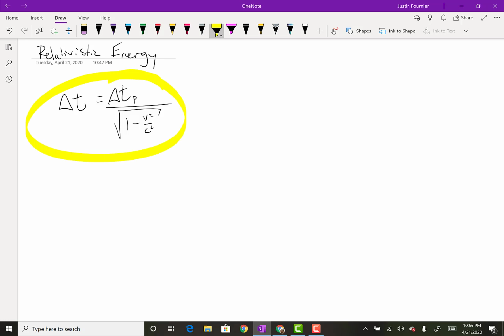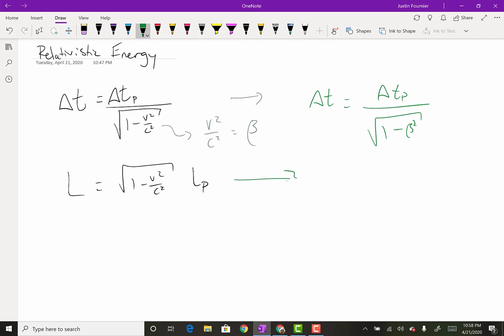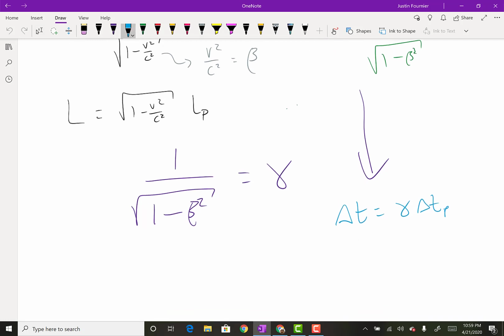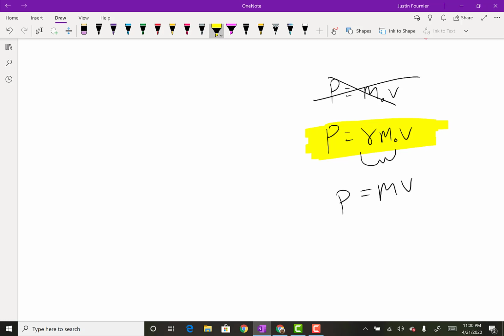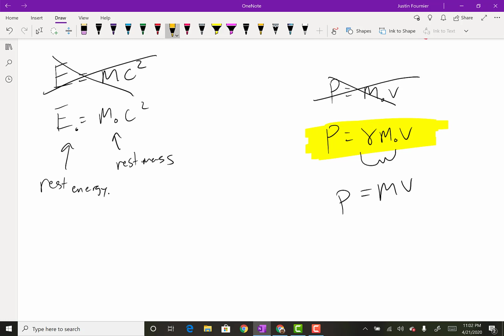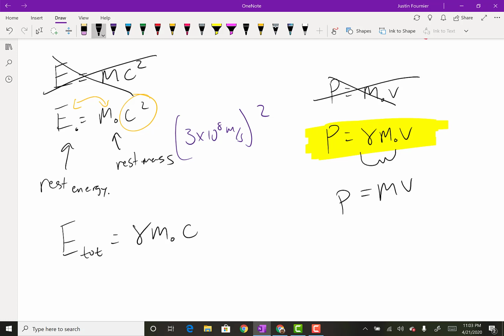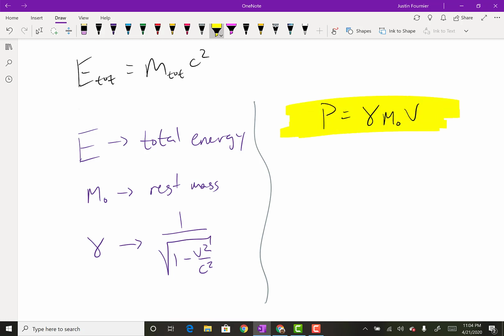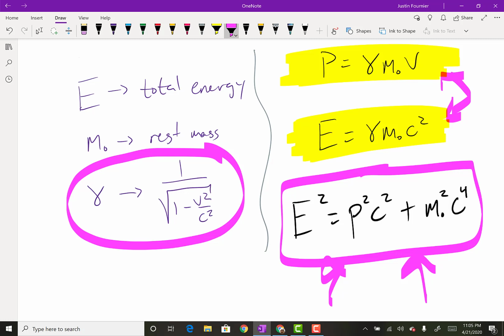Total Relativistic Energy